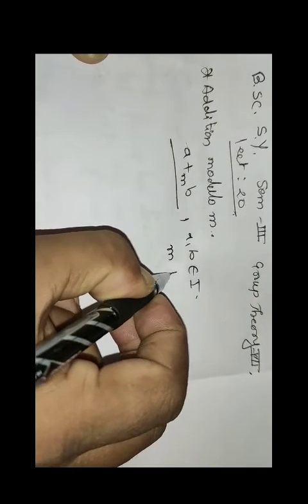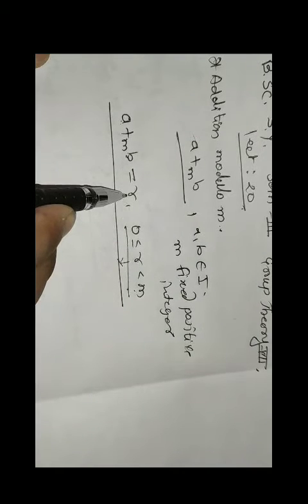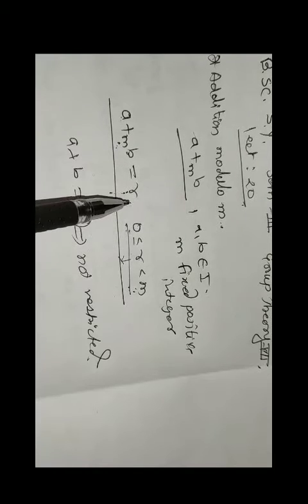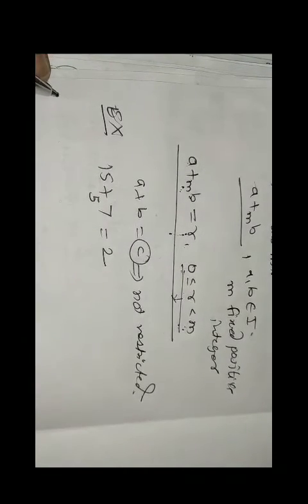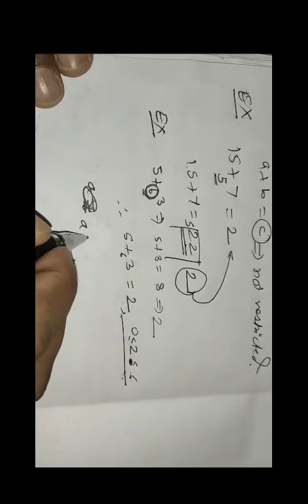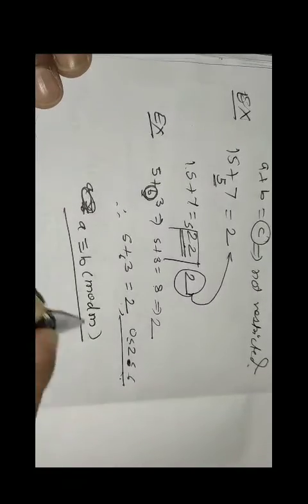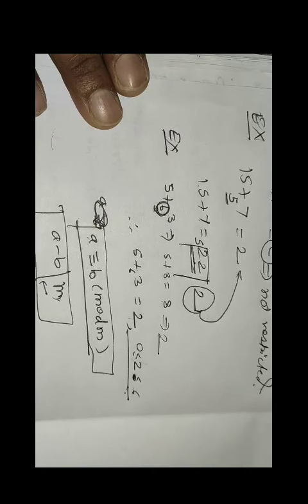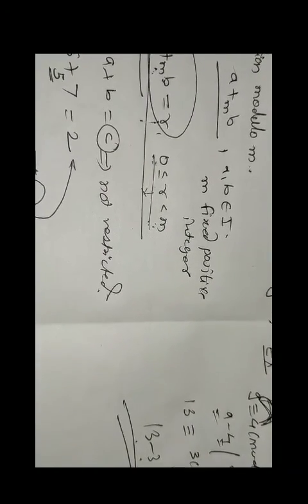Mr. Sadanshiv SV BSC-SY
Sem-3 paper:Group theory-7th
Subj: Mathematics